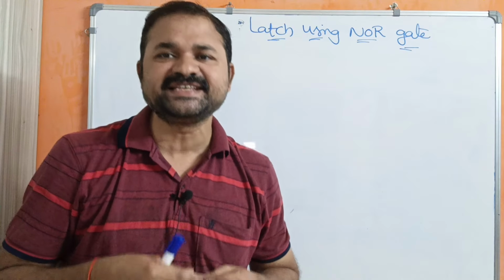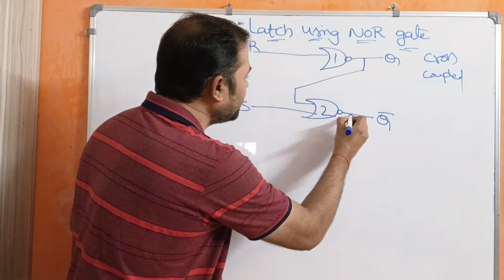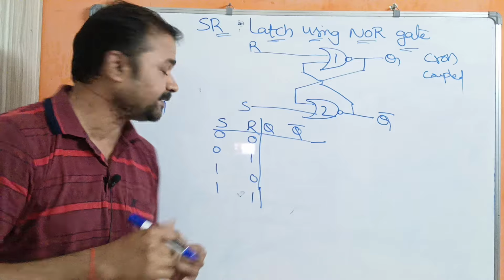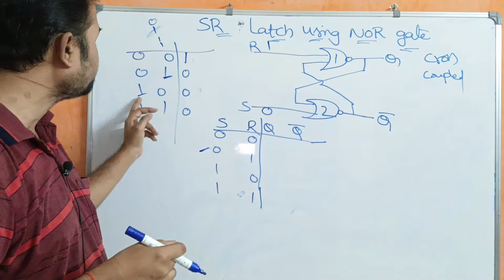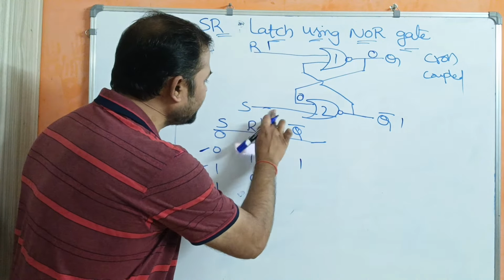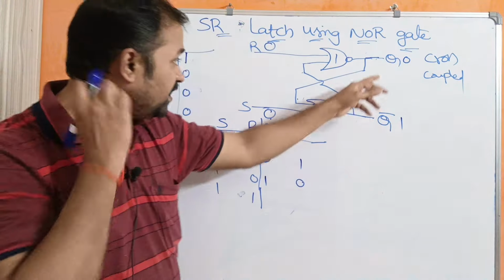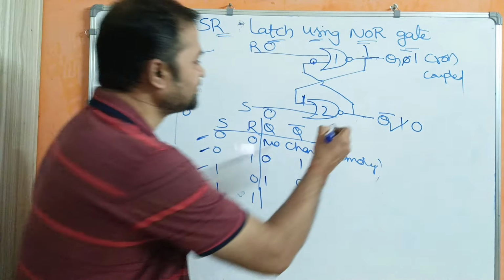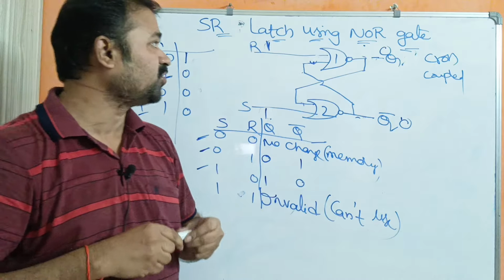SR latch using NOR gate || Flip Flops || Digital Logic Design(DLD) || Digital Electronics (DE)